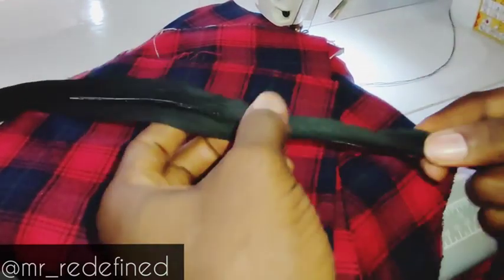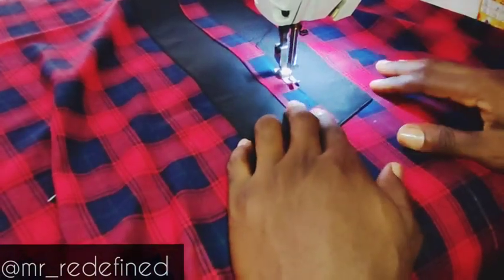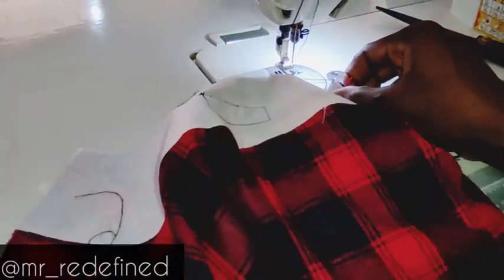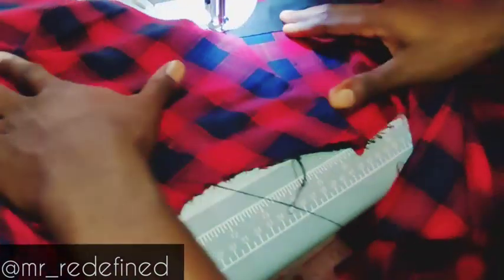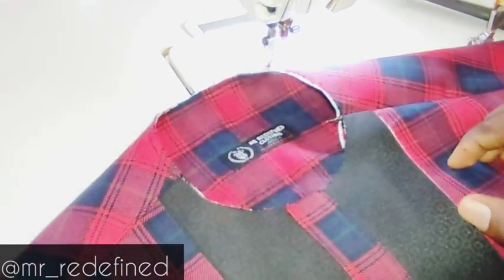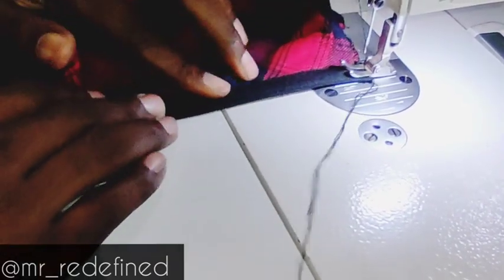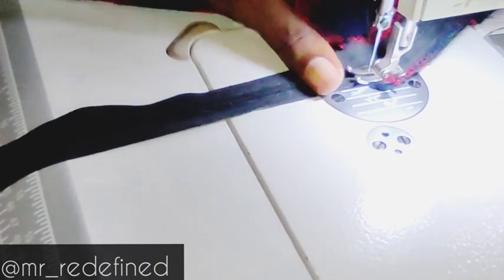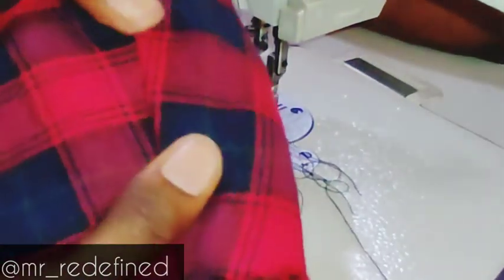How to attach an invisible zip on a Senator Top using the invisible zipper foot.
Sewing of a senator Top with a shoulder zip briefly Explained.